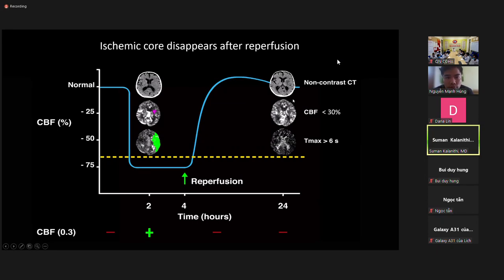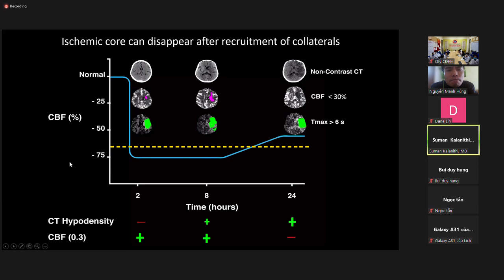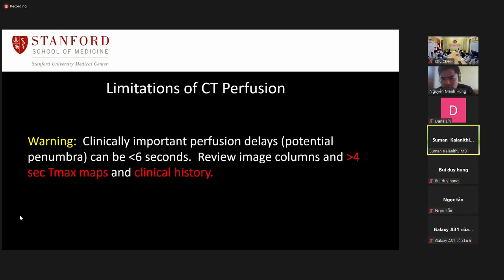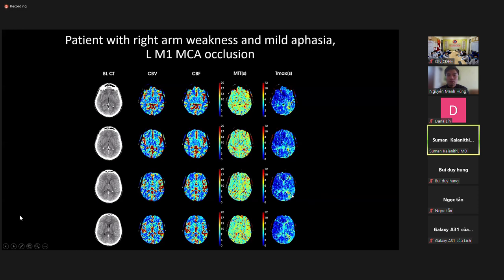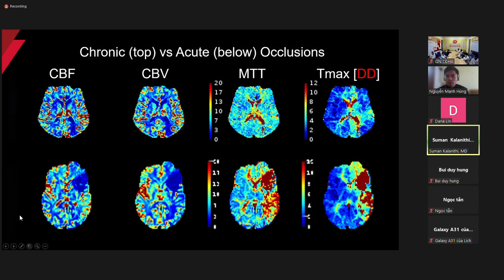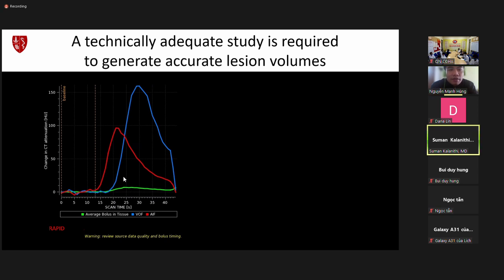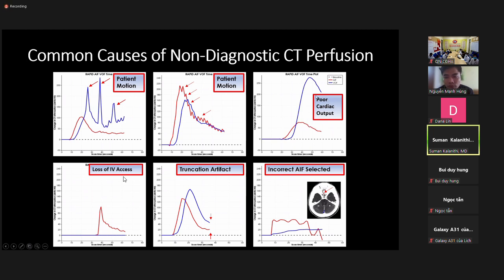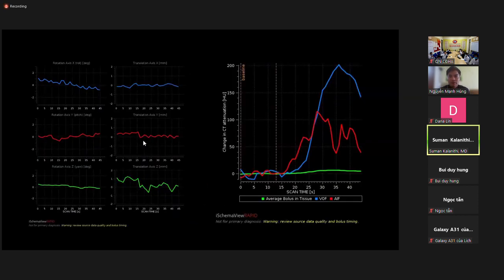rapid training for quang ninh general hospital